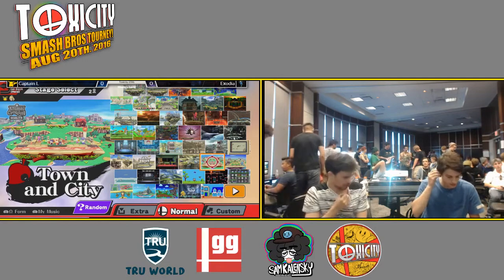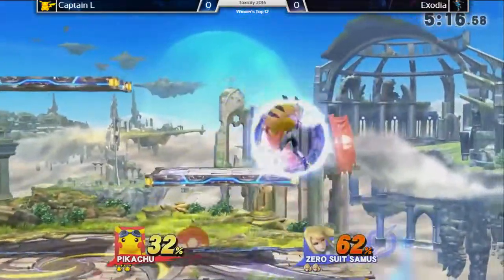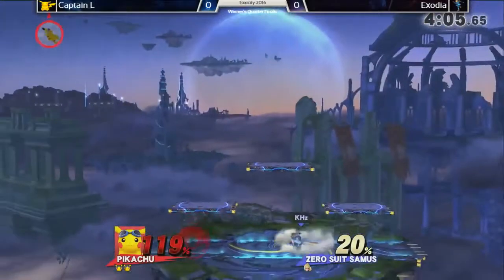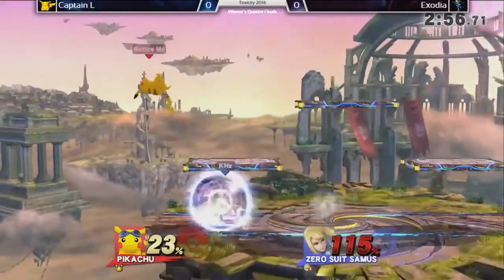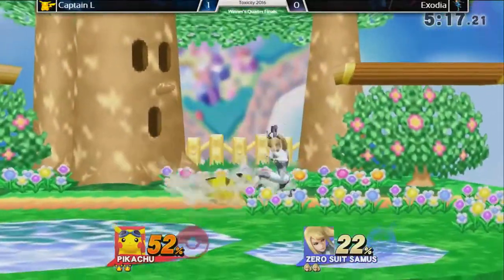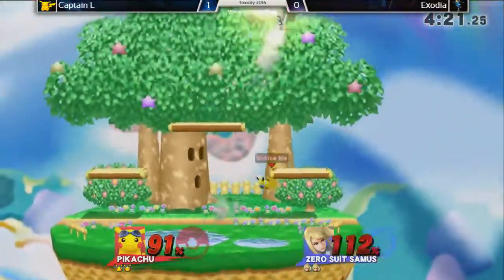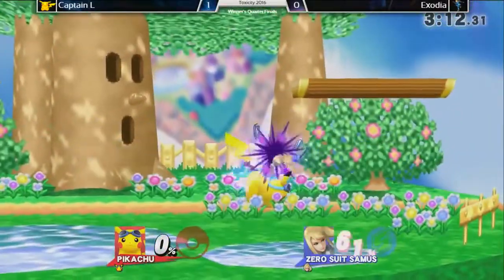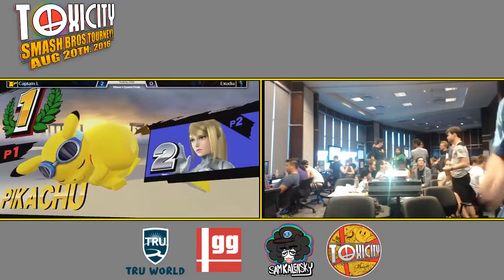Captain L vs Exodia [Winner's Quarter-Final]